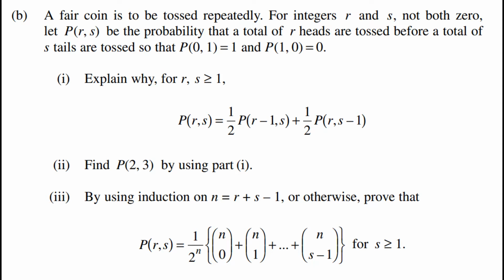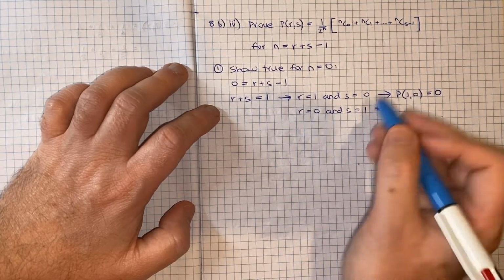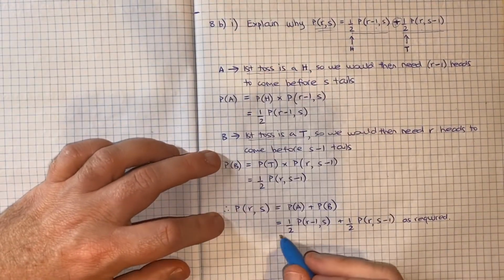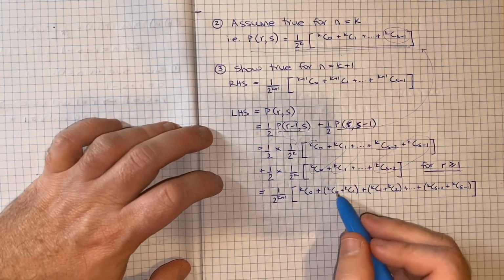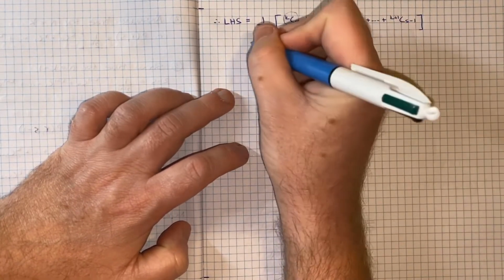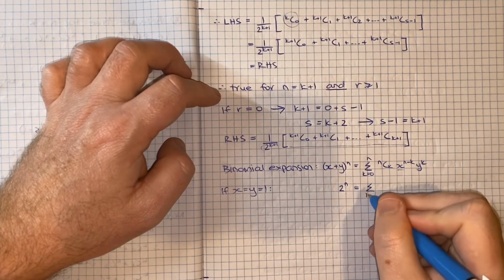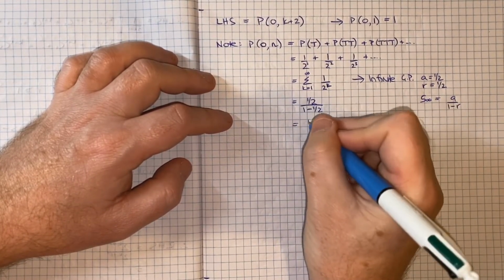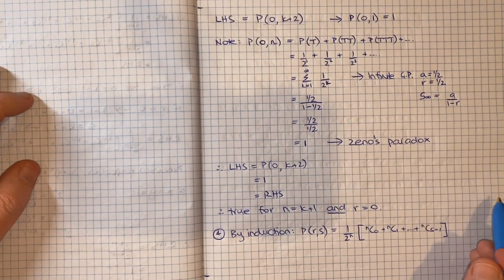How to answer Q8 b) iii) of the 2000 HSC Mathematics Extension 2 exam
This is question 8 b) iii) of the 2000 HSC Mathematics Extension 2 exam.

A fair coin is to be tossed repeatedly. For integers r and s, not both zero, let P(r, s) be the probability that a total of r heads are tossed before a total of s tails are tossed so that P(0, 1) = 1 and P(1, 0) = 0.

iii) By using induction on n = r + s - 1, or otherwise, prove that
P(r, s) = 1/2^n [ nC0 + nC1 + ... + nCs-1 ] for s ≥ 1